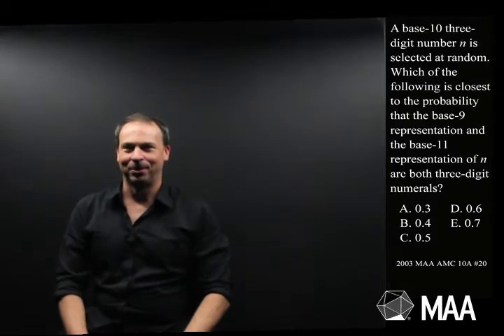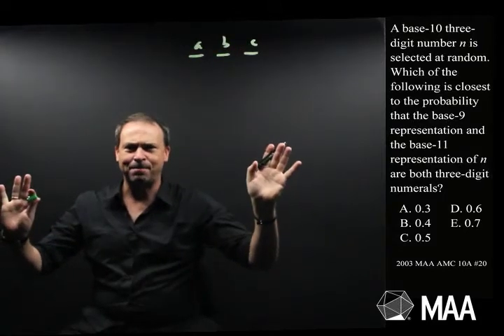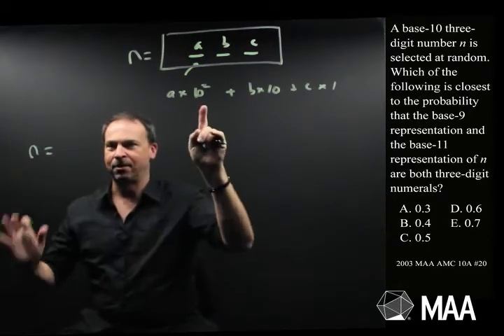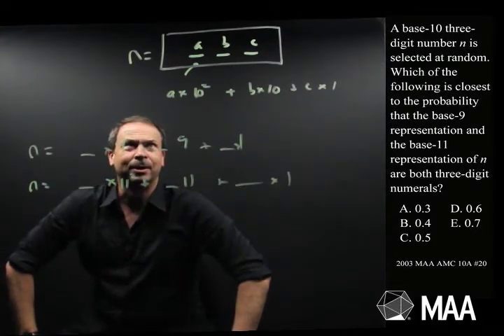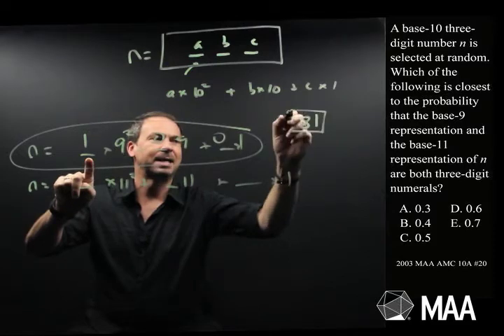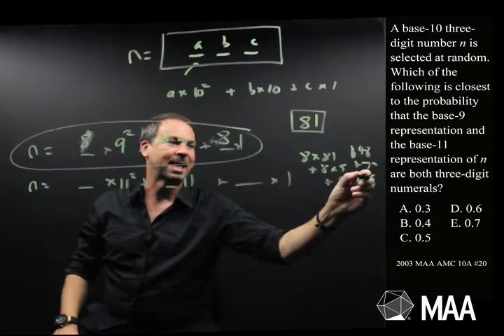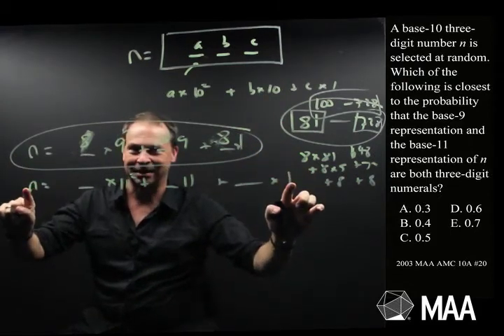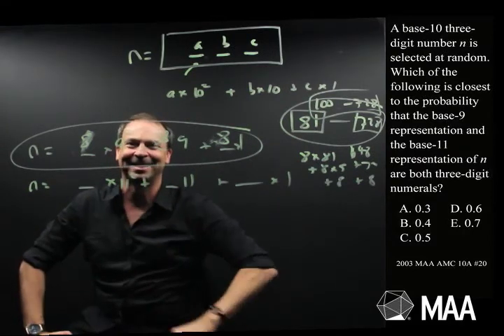Multi-Base Three-Digit Numbers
James Tanton takes viewers through this question from the 2003 MAA AMC 10a Competition. Appropriate for the lower high-school grade levels, this question covers Polynomials: Parallels to base arithmetic.

Common Core State Standards (CCSS): A-APR.1

Major funding for Curriculum Inspirations is provided by the Akamai Foundation, MathWorks, and TBL Foundation. The Mary P. Dolciani Halloran Foundation provided seed funding by supporting the Dolciani Visiting Mathematician Program during fall 2012.